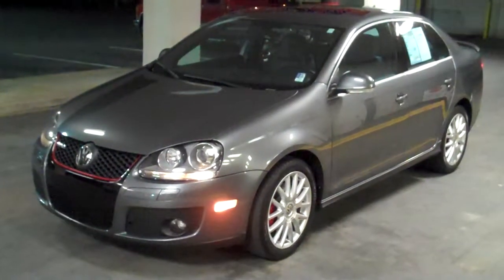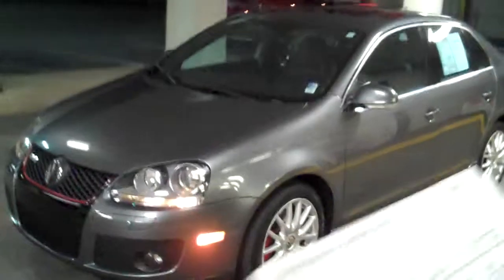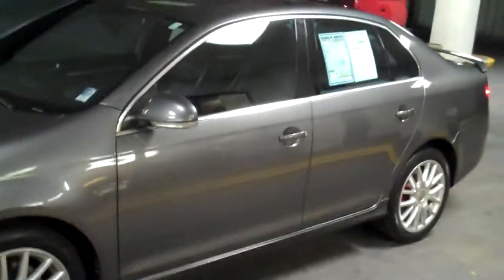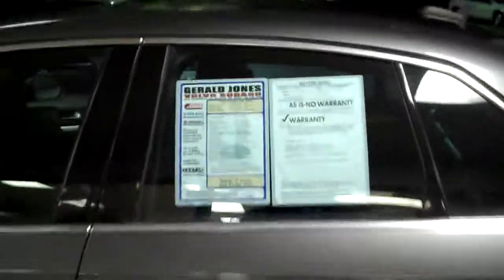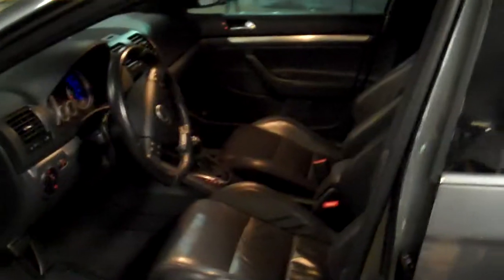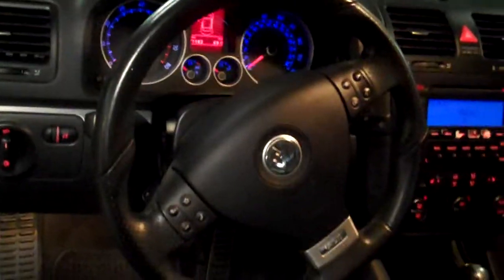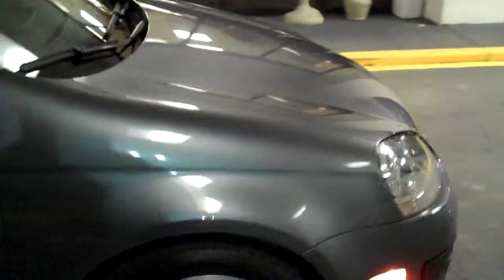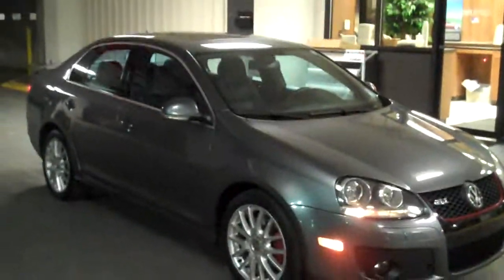2006 VW Jetta GLI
Ray Moore Walk around 2006 VW Jetta GLI